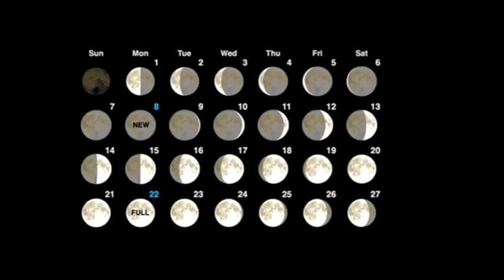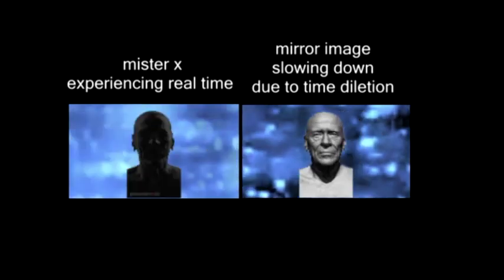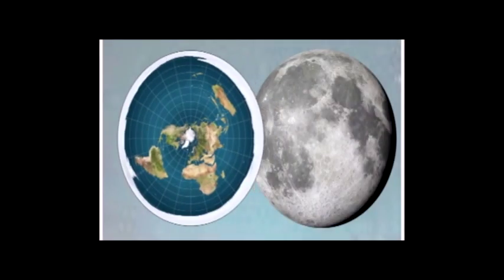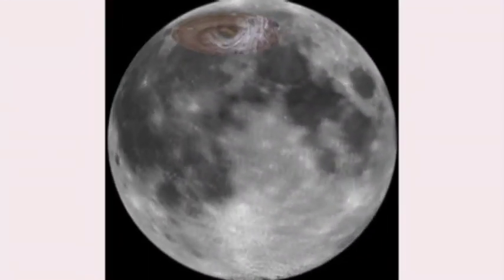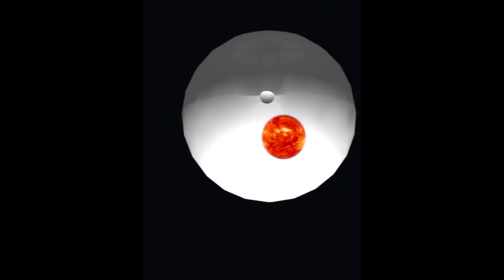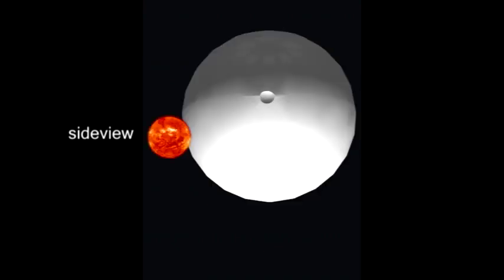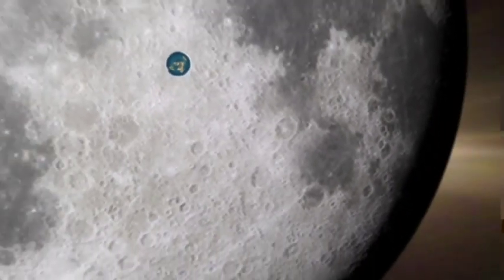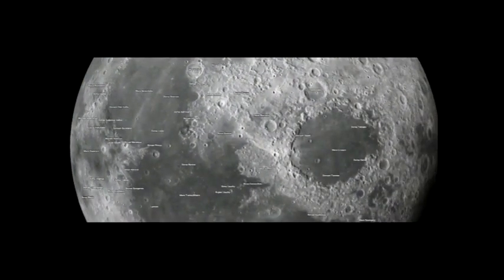Crater earth: The moon is a reflection of a bigger earth final proof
Re upload by Godgevlamste: Crater earth